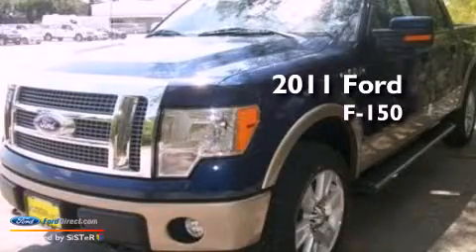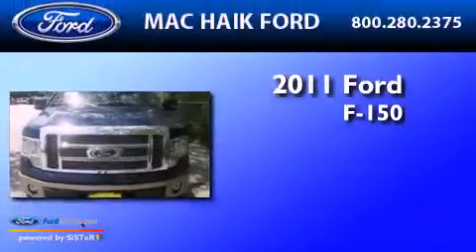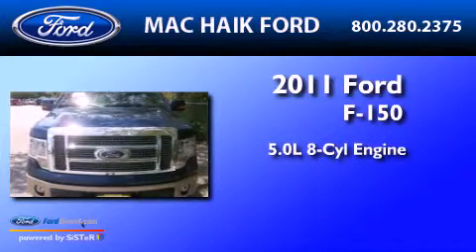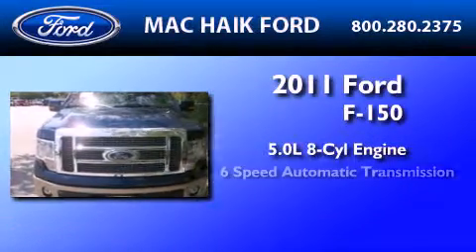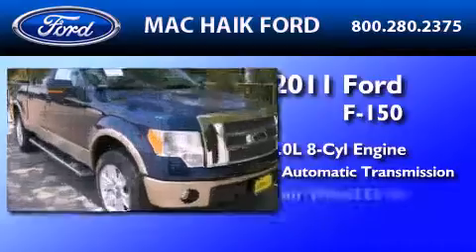2011 FORD F-150 Houston TX